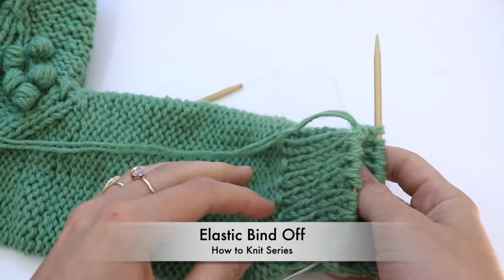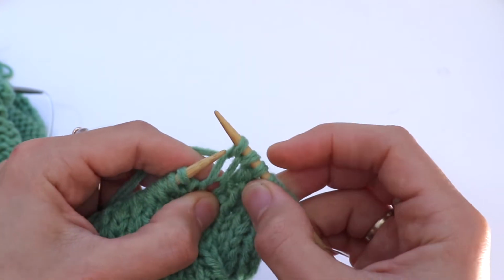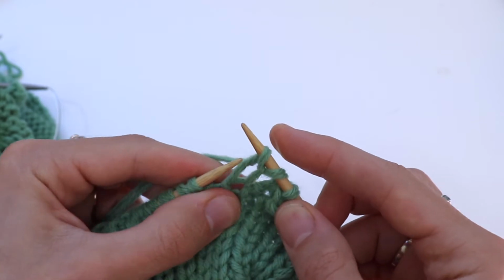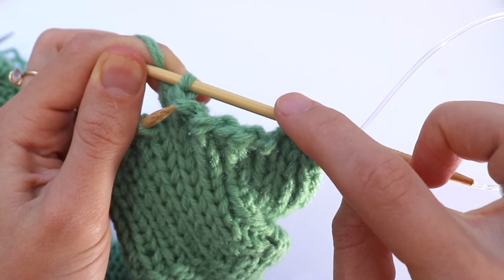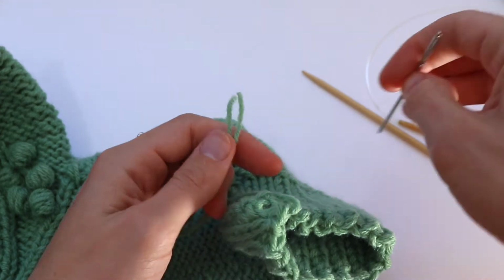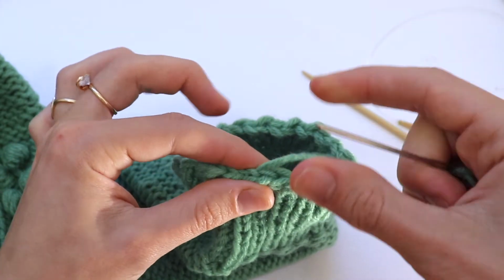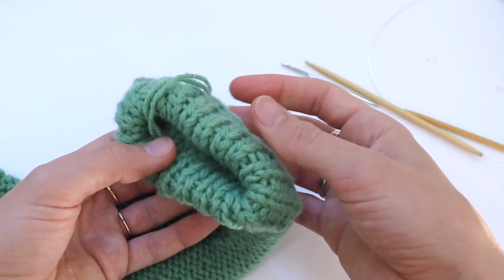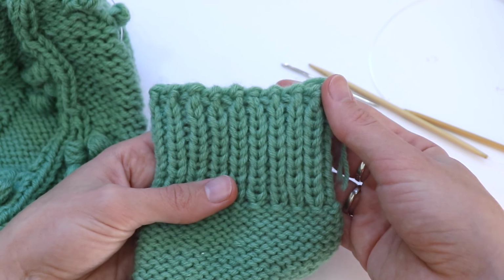Knitting Bind Off: Sock Cuffs | Elastic Bind Off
Learn how to use elastic bind off knitting technique by following this step-by-step tutorial.

Link to the pattern - coming soon